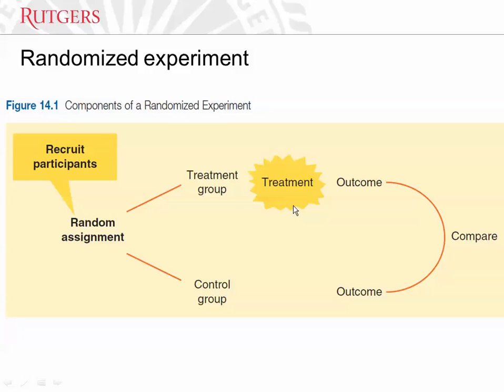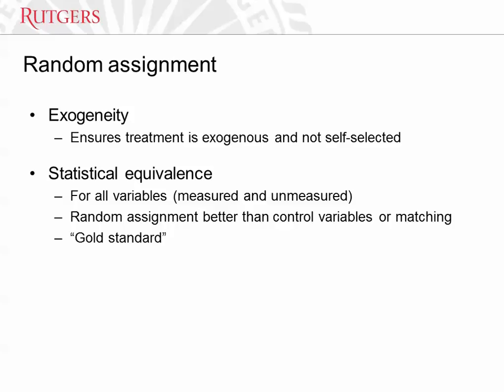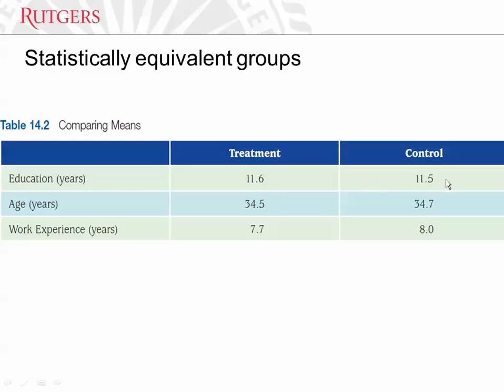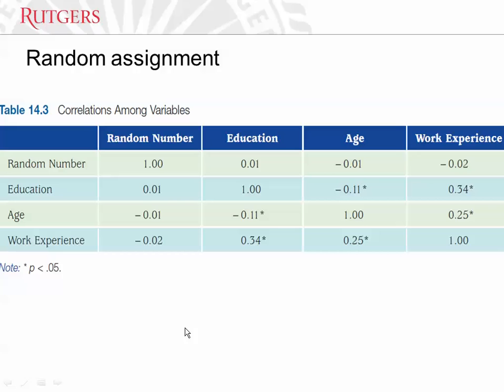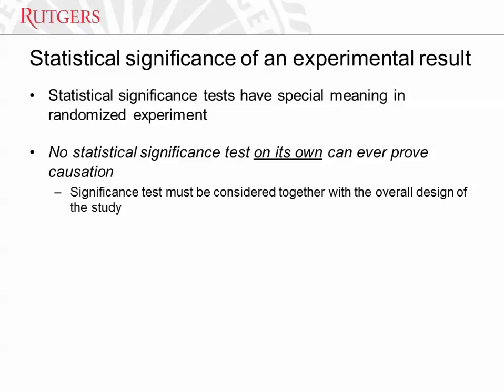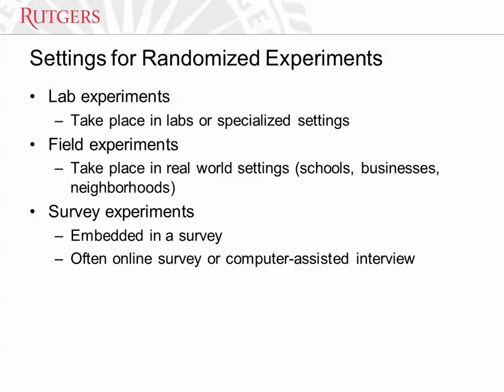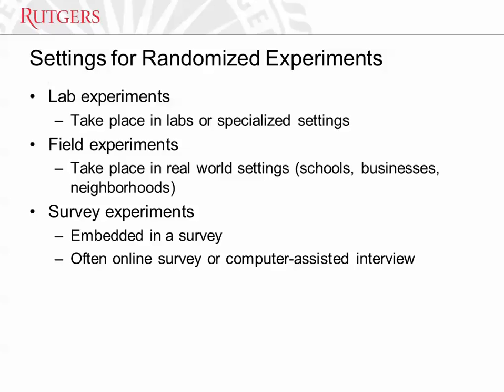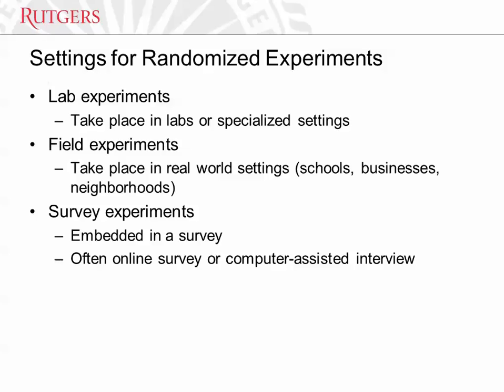Randomized Experiments (Part 2)